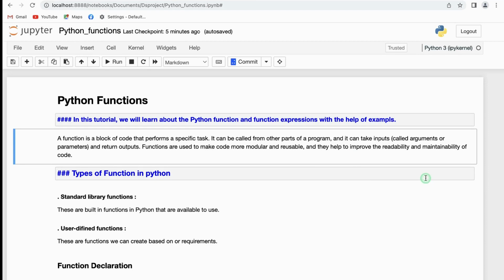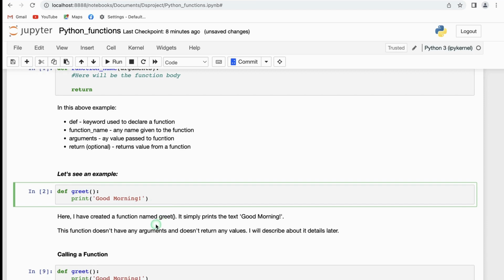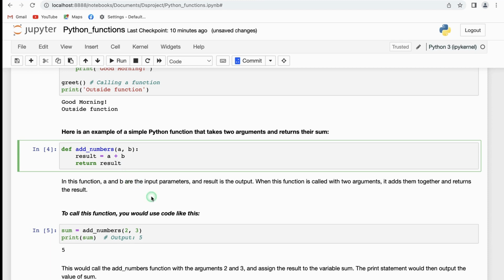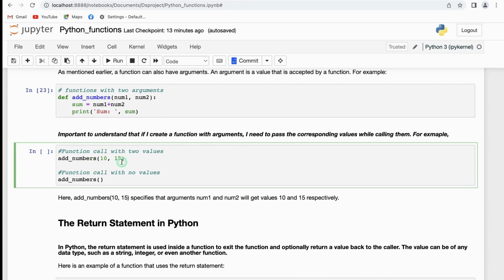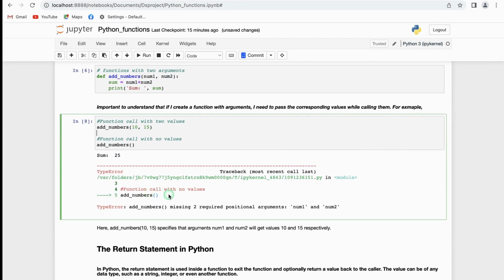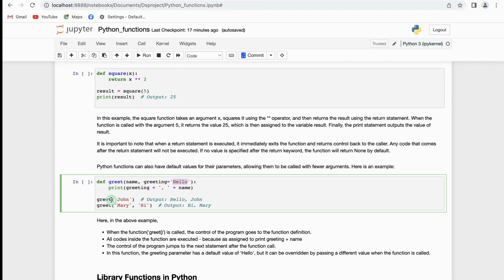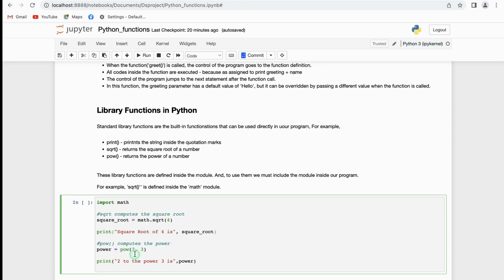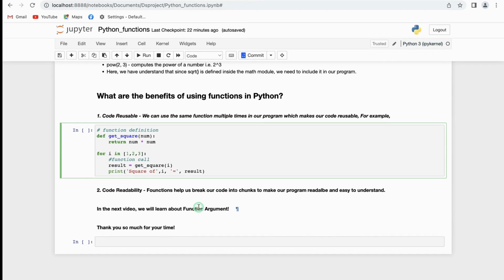Python Functions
In this tutorial you will learn more about Python functions is a beginner-friendly introduction to the concept of functions in Python. The tutorial covers the basics of defining and calling functions in Python, and explains the importance of functions in writing clean, efficient, and reusable code. The tutorial also covers topics such as parameters, return values, and the scope of variables within functions. The video is accompanied by code examples and clear explanations, making it easy for viewers to follow along and apply the concepts in their own projects. Overall, this tutorial provides a solid foundation for anyone who is new to Python programming and wants to learn how to use functions to write better code.